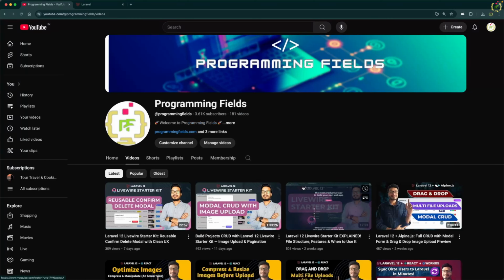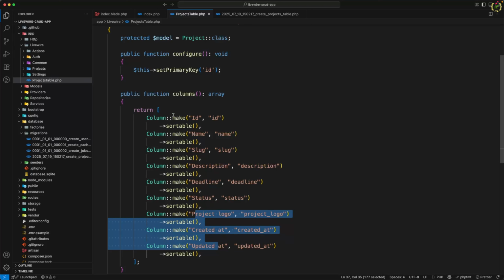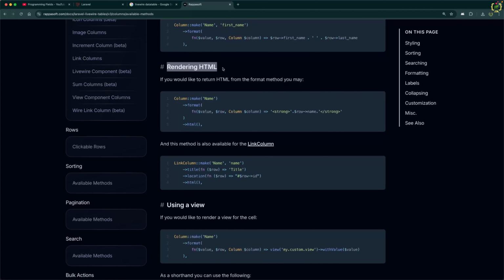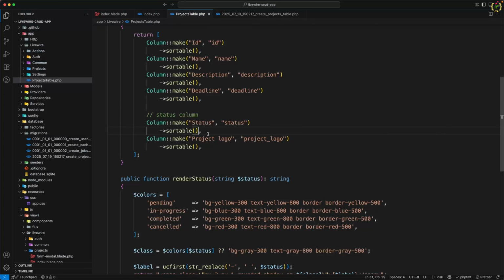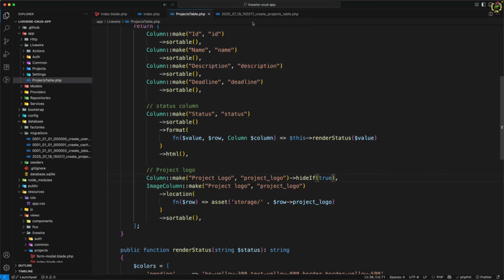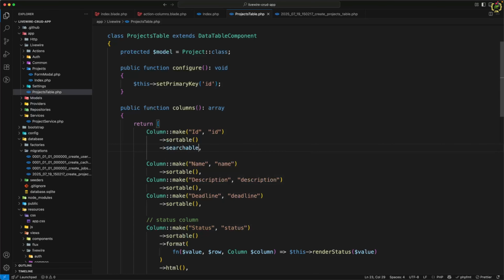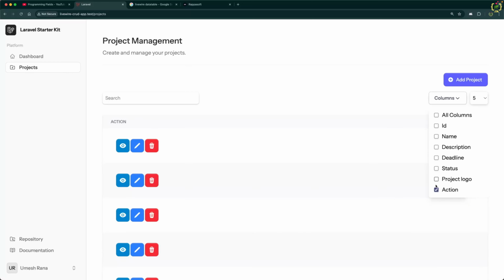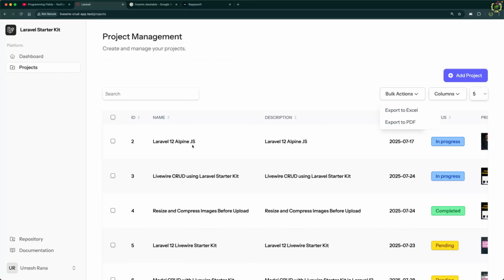Build a Powerful Livewire DataTable in Laravel 12 with Livewire Starter Kit | Livewire DataTables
📌 In this video, you’ll learn how to build a powerful and dynamic DataTable in Laravel 12 using the official Livewire Starter Kit and Rappasoft’s Livewire DataTables package.

From searching, sorting, filtering, pagination to CSV/Excel export – this tutorial covers it all in a clean, production-ready way using modern Livewire 3 techniques.

🚀 What You’ll Learn:
✅ Installing and setting up Livewire DataTables in Laravel 12
✅ Using the Livewire Starter Kit structure effectively
✅ Column sorting and searching
✅ Pagination and per-page selection
✅ Export buttons for Excel and CSV
✅ Action buttons with modals (Edit/Delete)
✅ Bonus: Using Flux components and real-world UI best practices

🚀 Whether you’re building an admin dashboard or a complex CRUD interface, this video will level up your Laravel + Livewire skills.

🔧 Tools & Packages Used:
✅ Laravel 12
✅ Livewire 3
✅ Livewire Starter Kit
✅ Rappasoft/laravel-livewire-tables
✅ Flux UI Components (Tailwind + Blade Components)

🧠 You’ll Master:
✅ Clean component structure for confirmation modals
✅ Event-driven UI logic with Alpine + Livewire
✅ DRY coding principles using modal reusability
✅ Dynamic modal content injection with custom styling